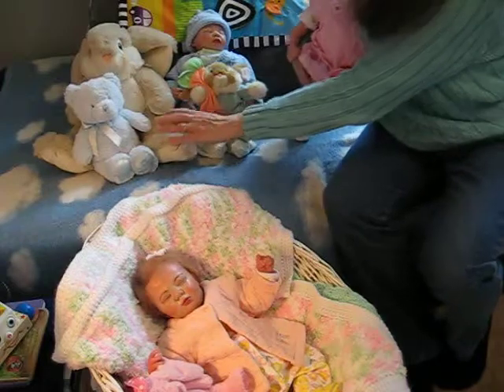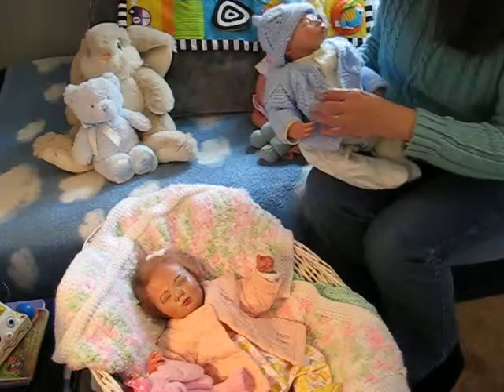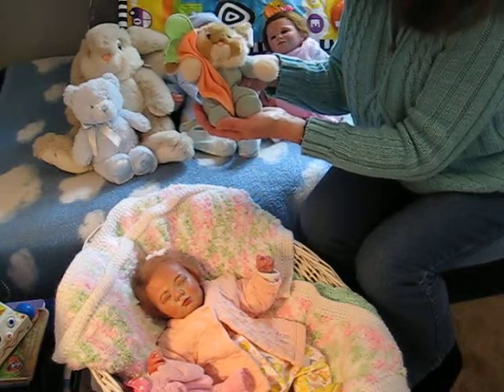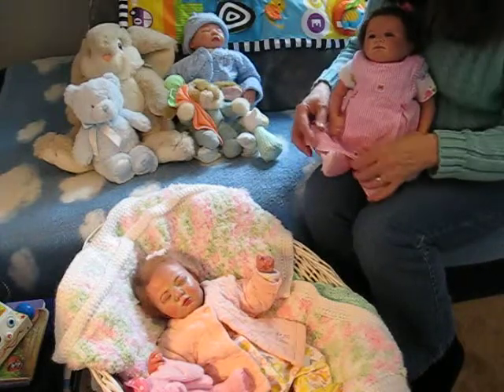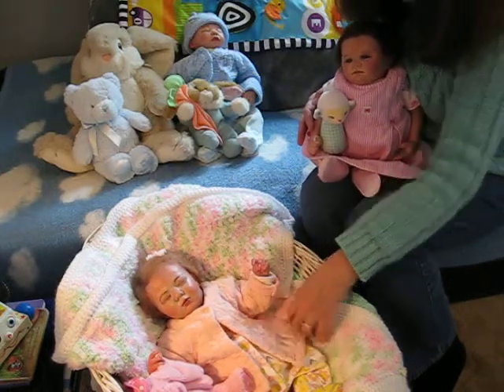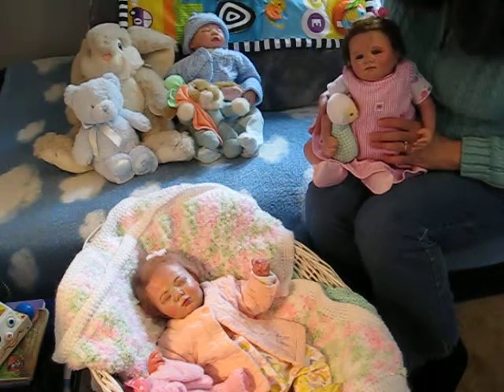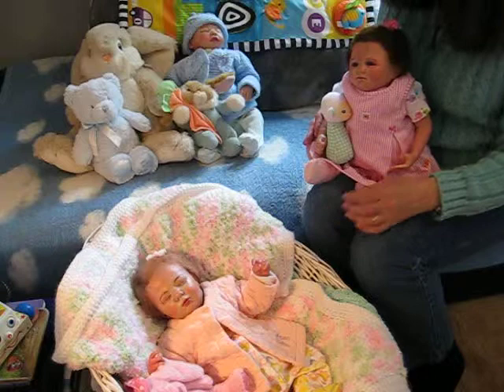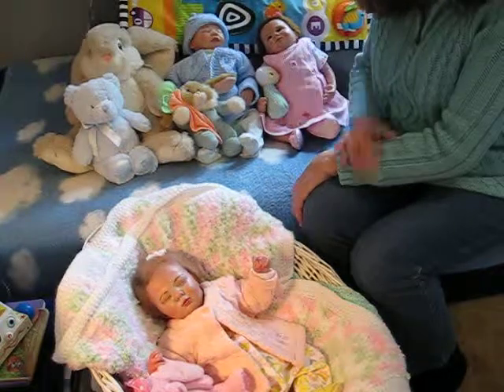Happy Spring with my reborns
I chose Reborn Huggles for Random Acts of Kindness! I felt it was a very happy and kind channel. I enjoy picking out baby clothes and accessories for these lifelike reborns. I will be picking a winner in April. I am blessed that "In the Sparrows Nest" adopted one of my special reborns. THIS VIDEO IS FOR ADULTS